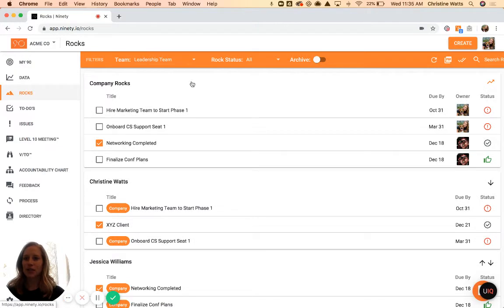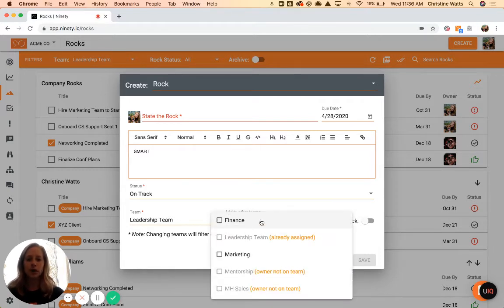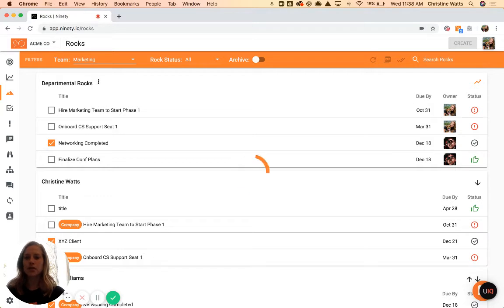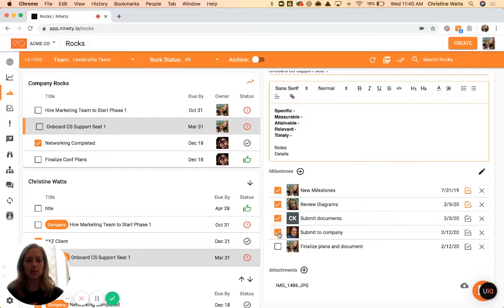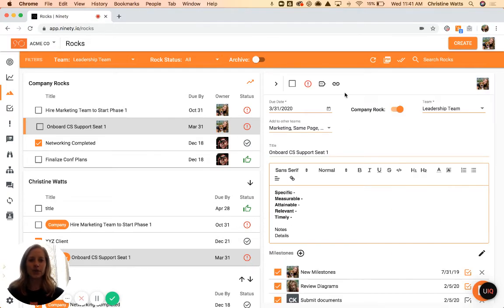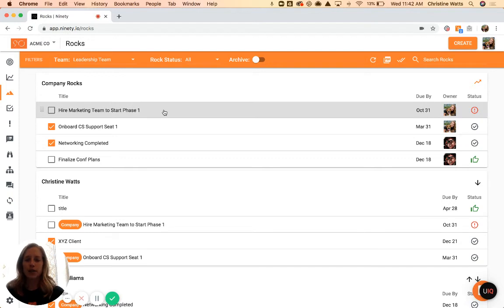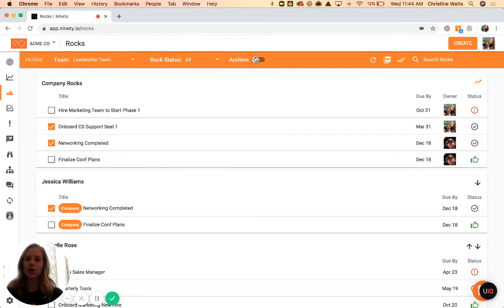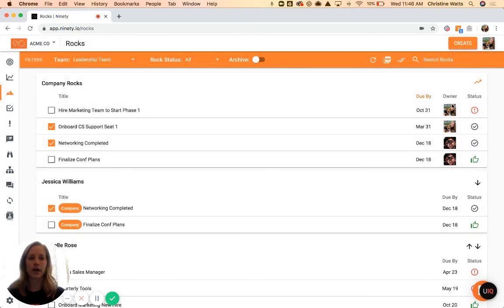Intro to Ninety Rocks.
Learn how to create rocks, sort, re-assign, create milestones, and more using our tools! Sign up for a demo or create an account today right